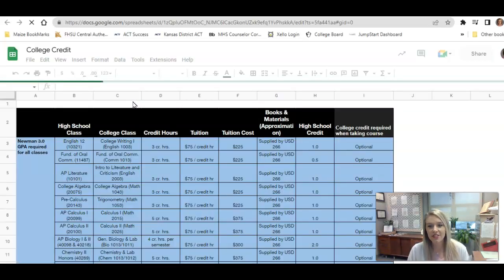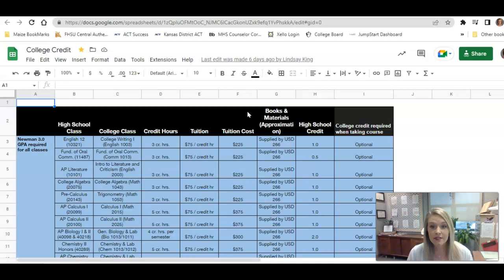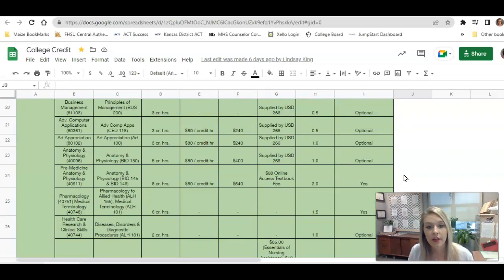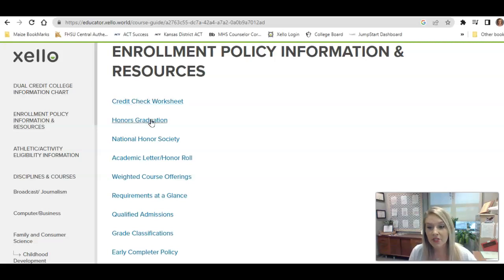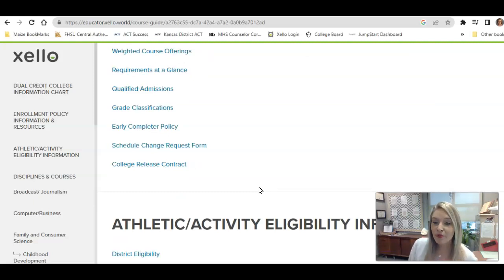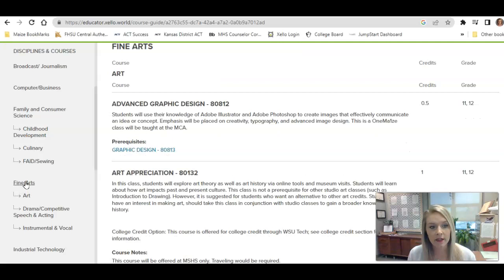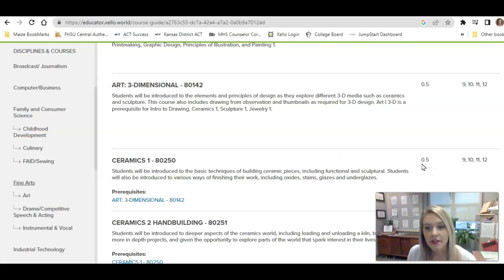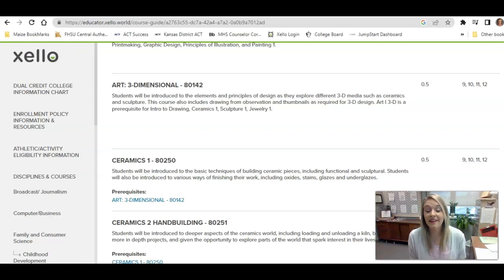New Utilizing Course Guide